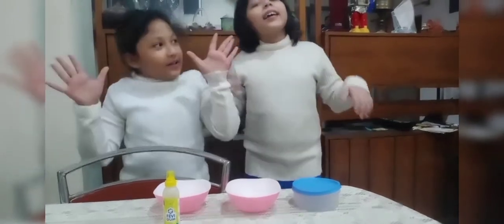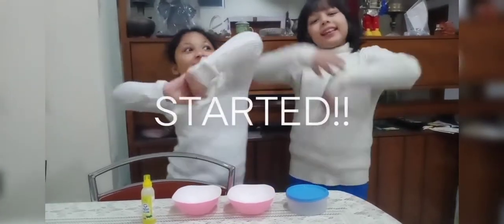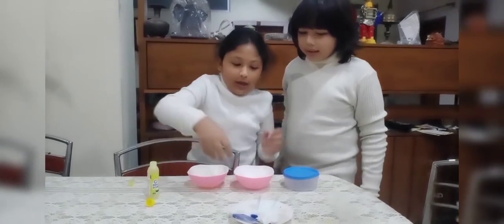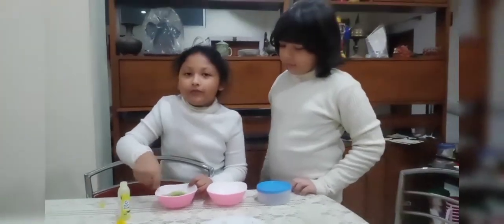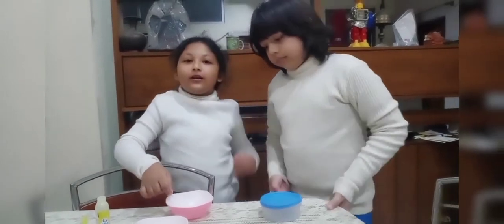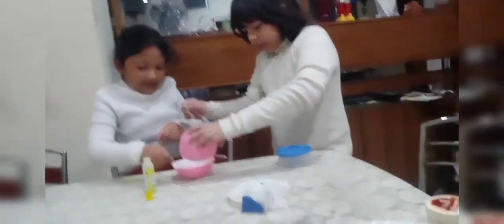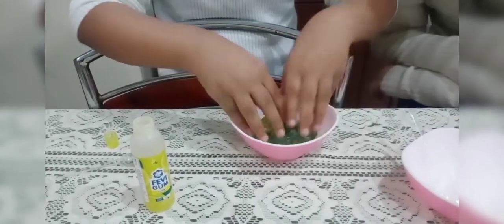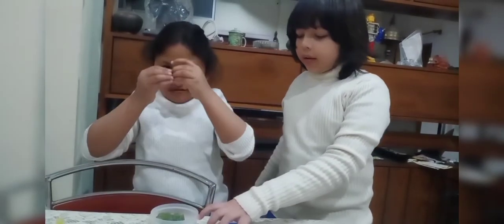Arjun and Alvira making slime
How to make instant slime